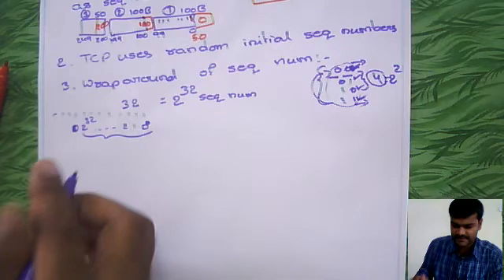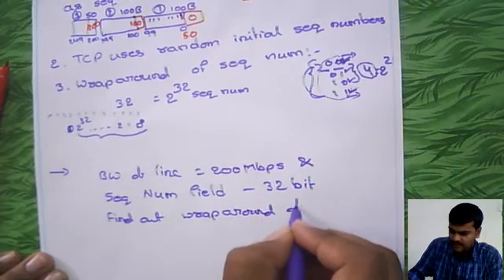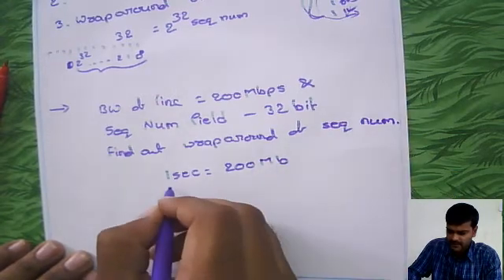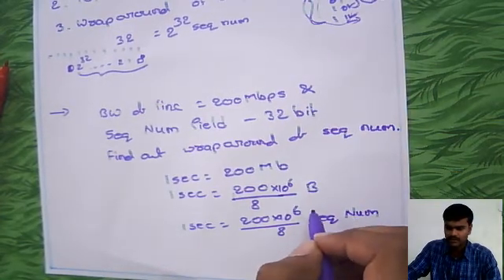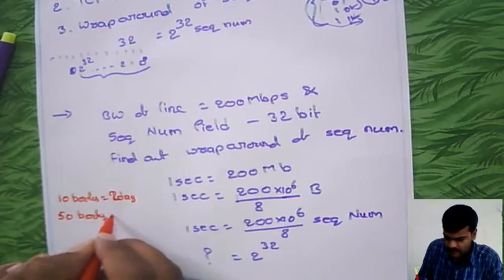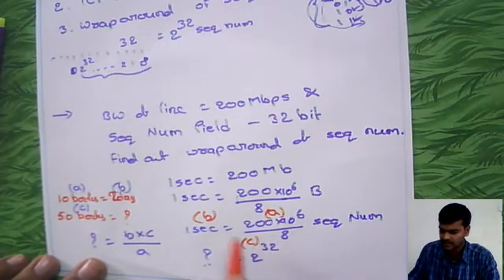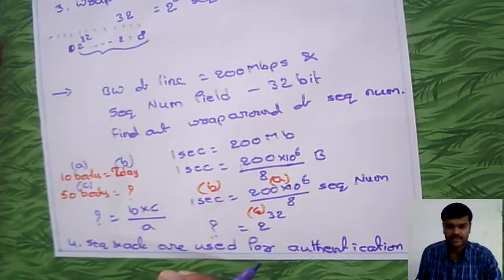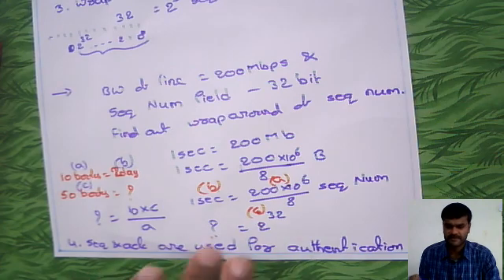Lecture on TCP: Wraparound of sequence number - Numerical